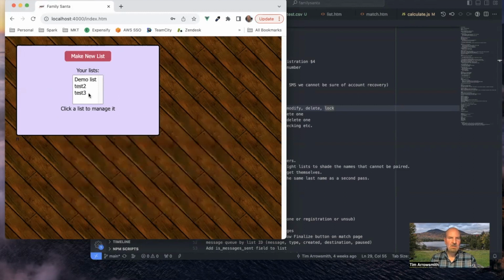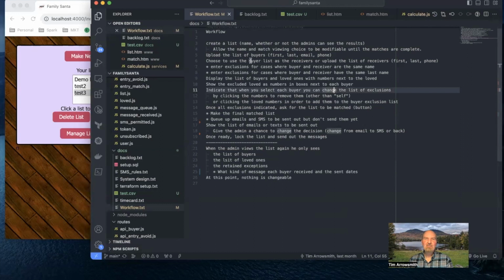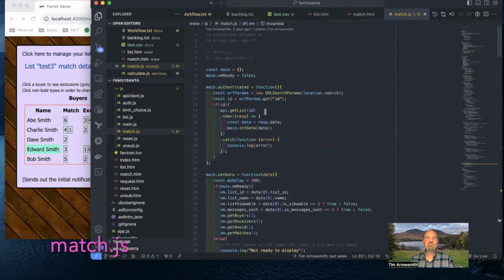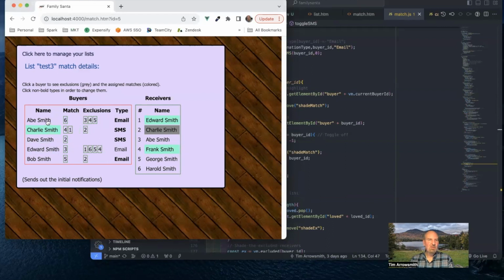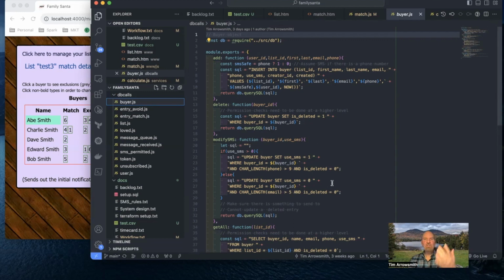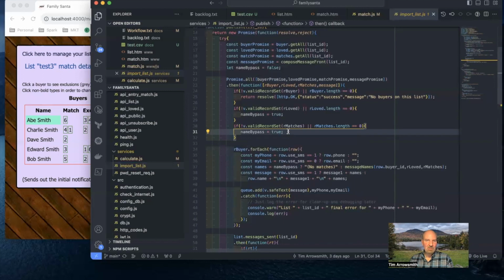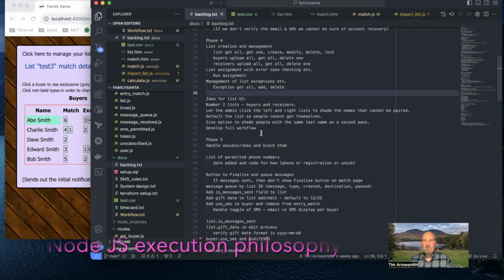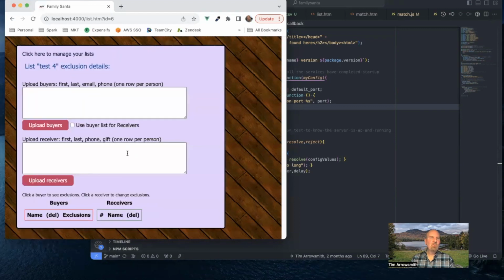7 Full UI scenario demo and code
Discuss list filling and buyer/receiver matching.  Show the client and server match code in more detail